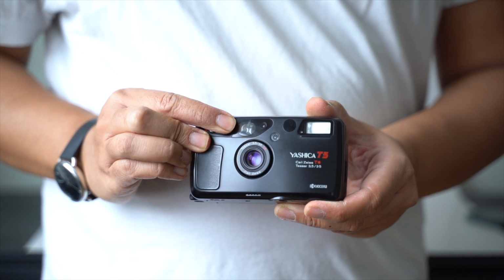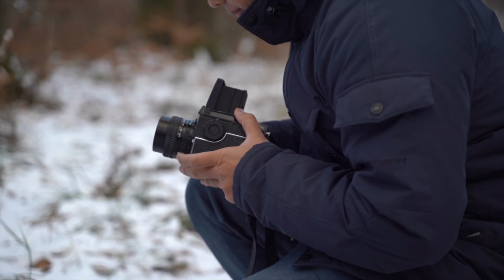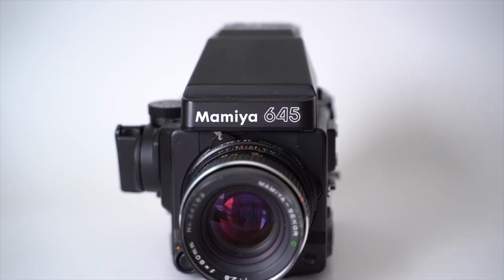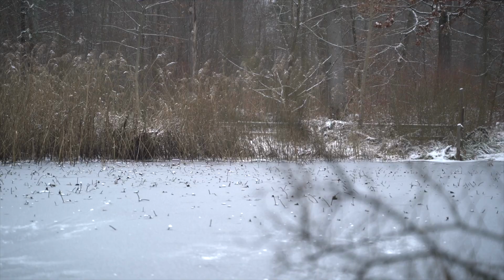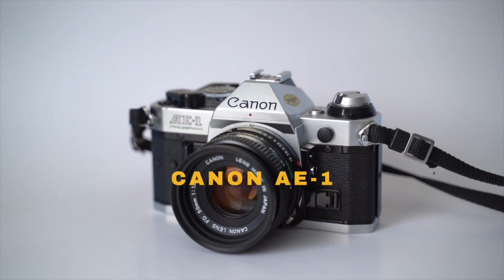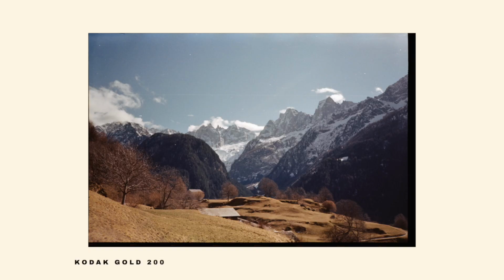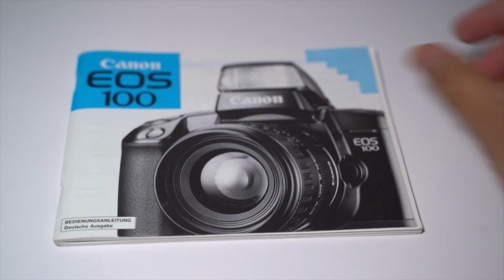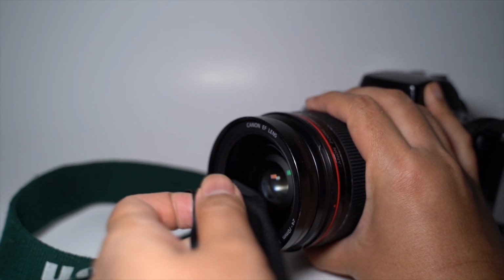Film Photography 101: Choosing Your First Camera & Essential Tips for Starters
Film photography is making a striking comeback, and for good reason! This video provides a comprehensive guide for beginners, from understanding different types of film cameras to essential tips for using and maintaining your first camera. Join us on this exciting journey

📷 PHOTOGRAPHY GEAR
⚪️ MY main Camera for YouTube DJI Osmo Pocket 3
⚪️Beginner-Friendly Film Camera
⚪️Kodak Gold 200 Film

☕ COFFEE GEAR
⚪️ Porlex Mini II Grinder
⚪️ Kinto Travel Tumbler
⚪️ French Press Coffee Maker
⚪️ Aeropress Coffee Maker
⚪️Digital Scale for Coffee

⚪️ C-41 developing Kit

🎒 ACCESSORIES
⚪️ My Camera Backpack from Peak Design
⚪️ Lens Cleaning Kit